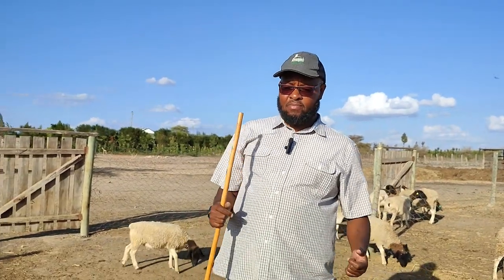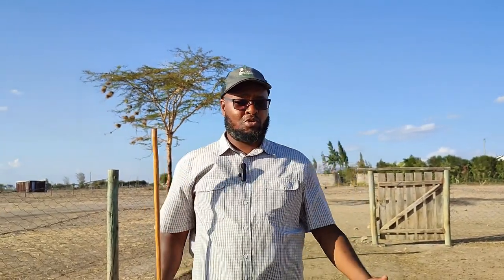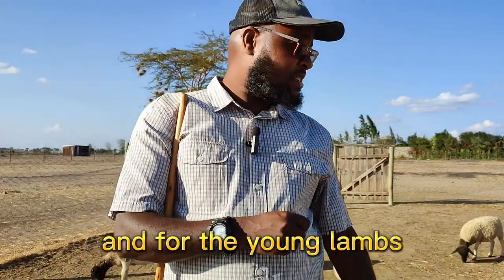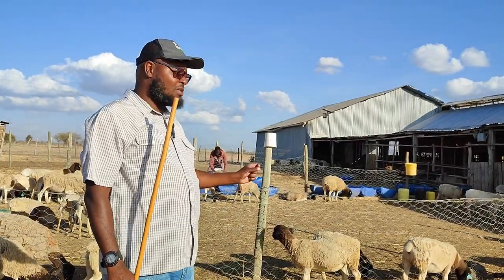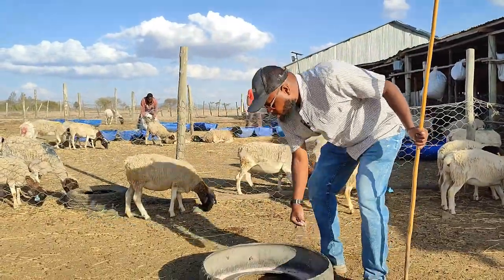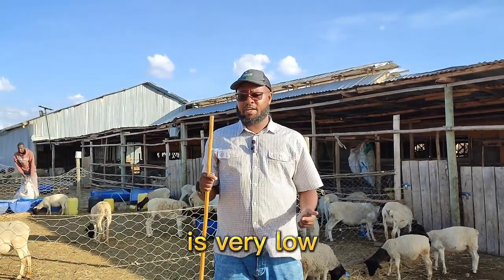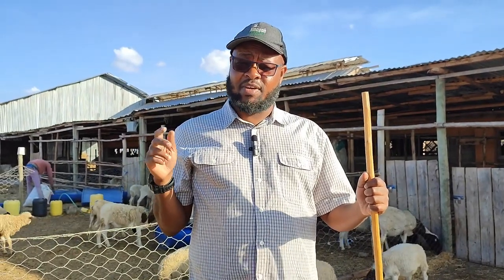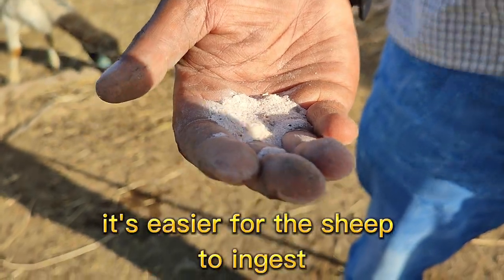Sheep nutrition: What we Feed Our Dorpers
Nutrition plays a major role in the overall well being of your flock. One needs to ensure your sheep are well fed and all there nutritional requirements are met inorder for them to be productive.